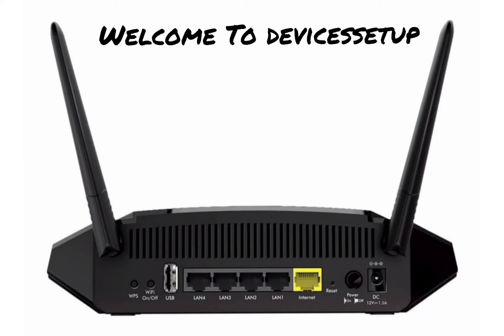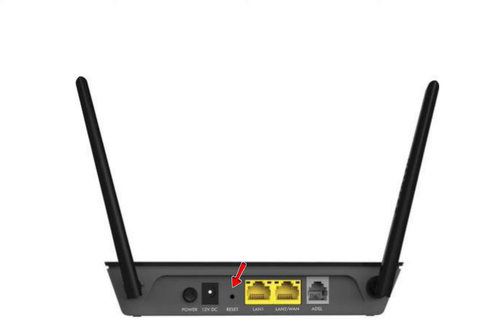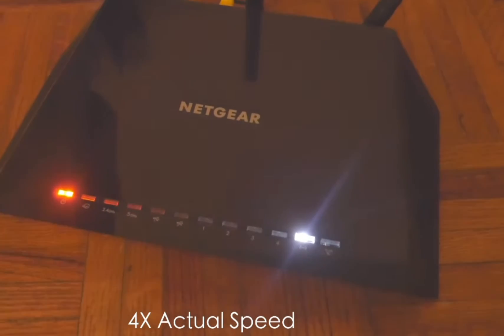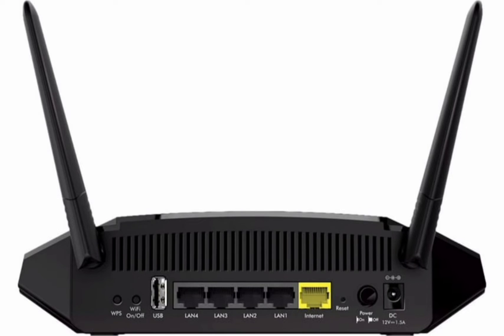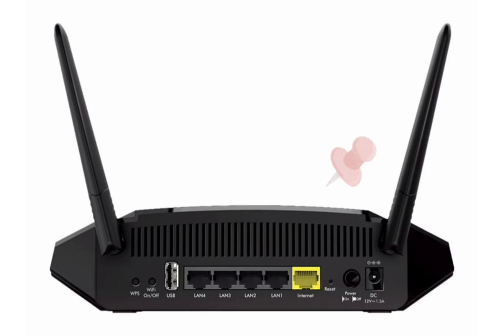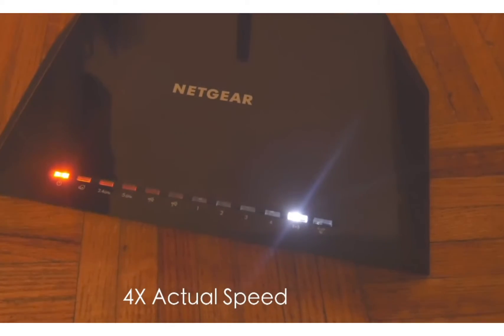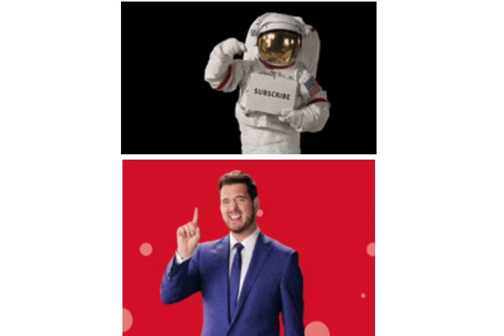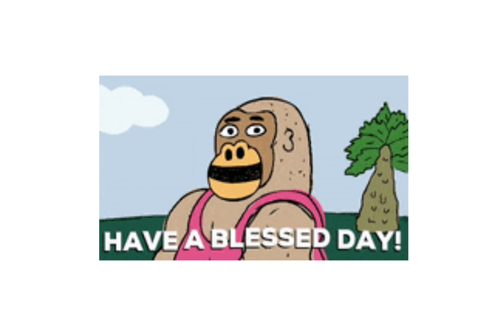How to Reset Wifi Router? Reset Any Wifi Router In Just 10 Seconds| Devicessetup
This video teaches you, how you can reset your wifi router to factory default settings. Now in case your router isn't working or it says "no internet" m, etc then you can simply just reset your router and then set it up again. This video guides you on how to reset any router be it linkers, netgear, tplink, asus, etc.